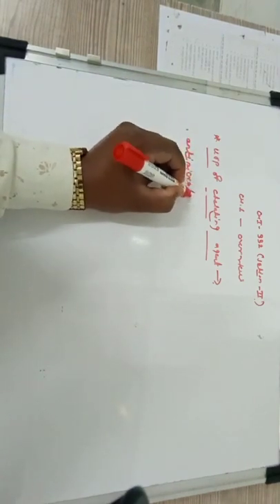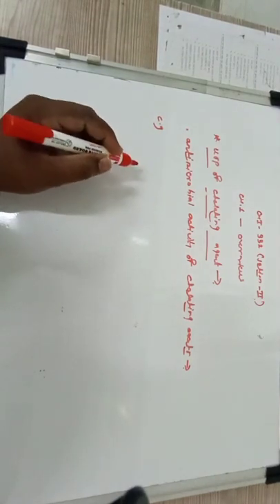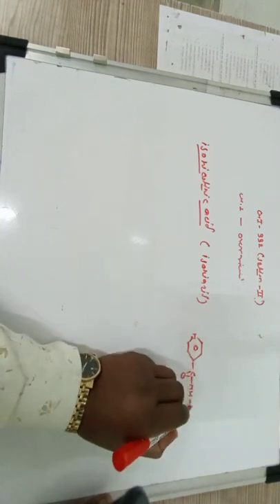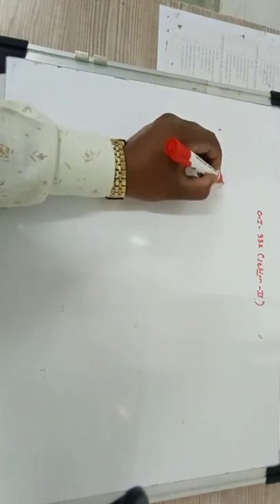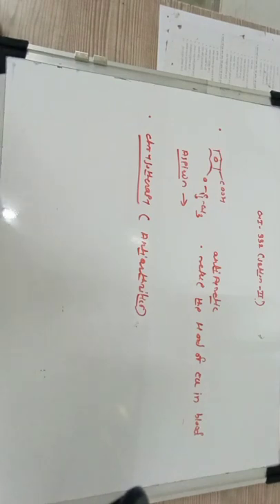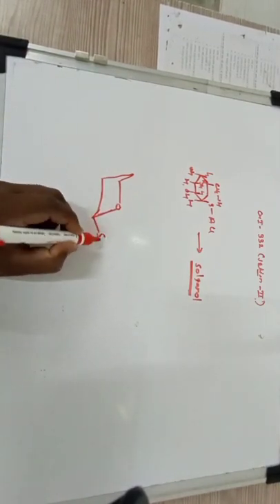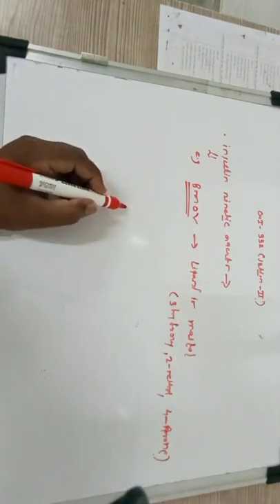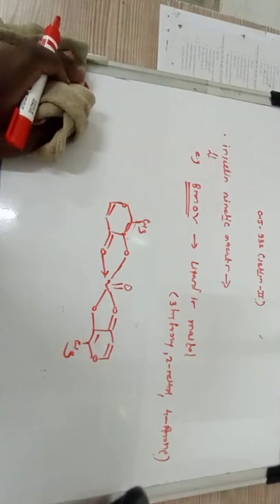use of chelating agents